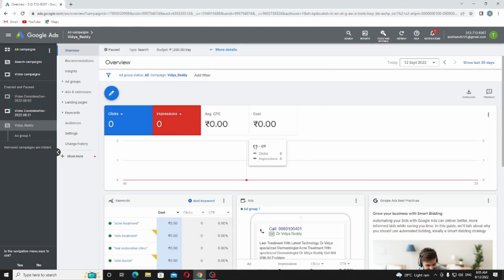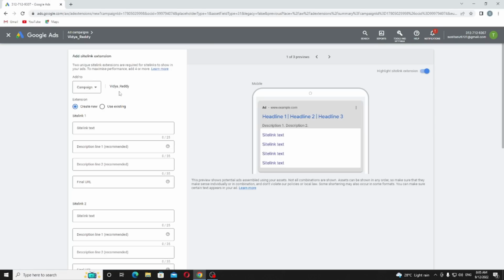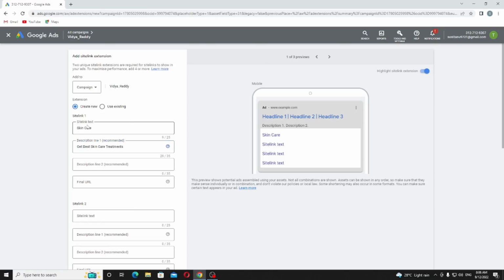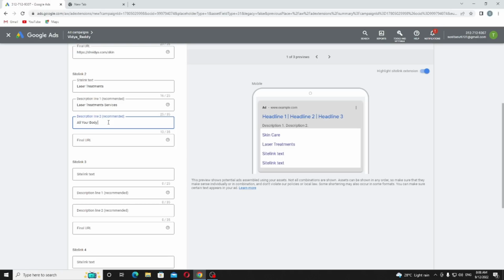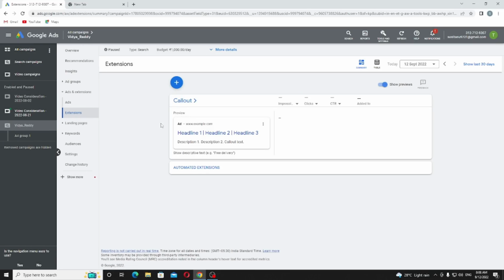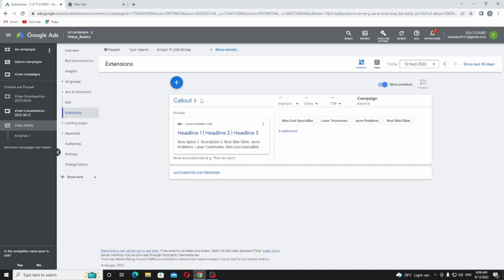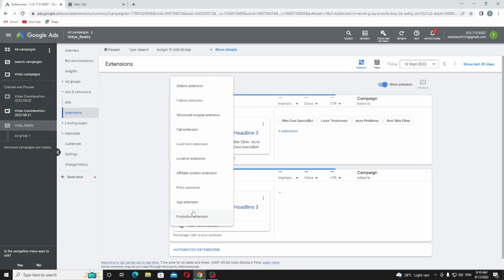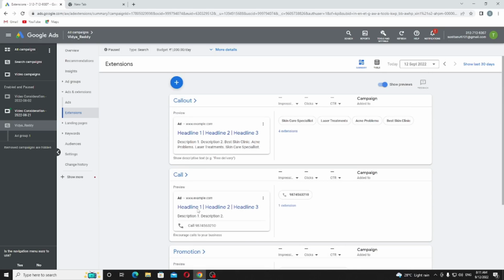How Google Ads Extensions Works | Google ads Extension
In this video we’ll walk you through:
- Sitelink Extension
- Callout Extension
- Call Extension

Timecodes
0:00 Intro
4:30 First Topic Covered
5:35 Second Topic Covered
6:15 Third Topic Covered